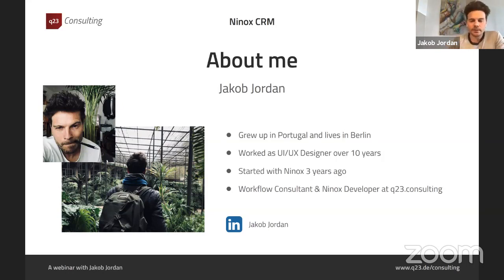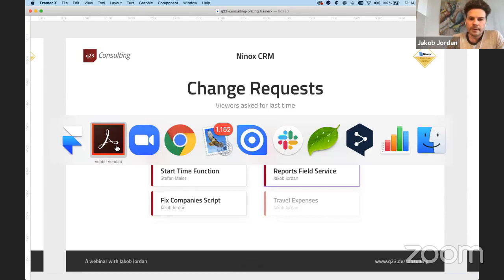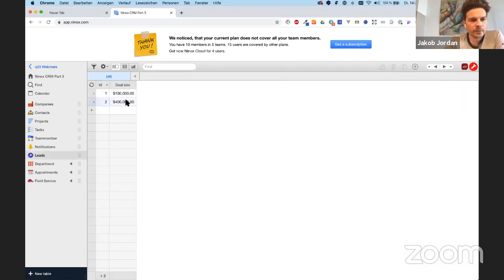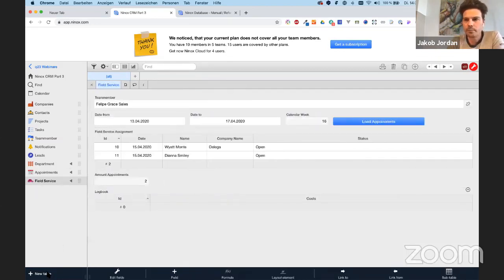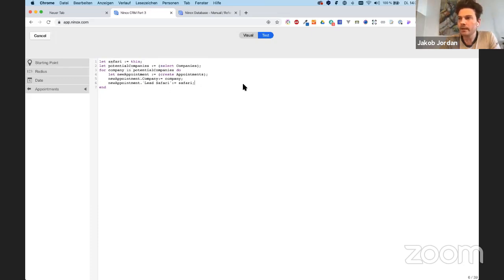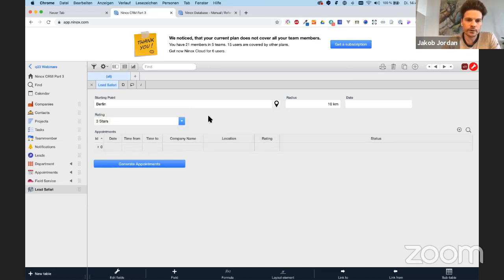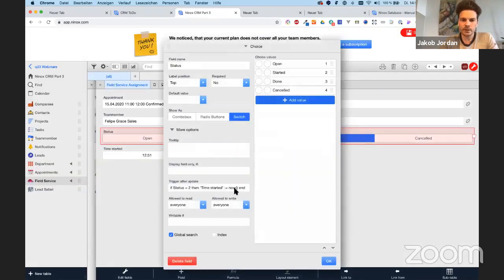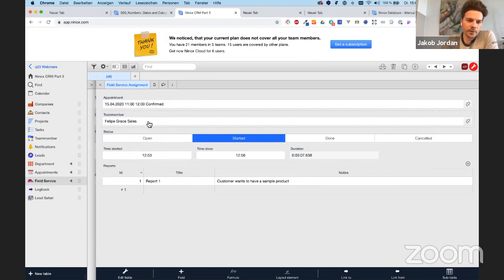Ninox Let's Build: CRM - #3 [EN]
In this series Jakob Jordan of q23 is showing us how to build a custom CRM solution from scratch using Ninox.

Finishing up the let's build, you will learn how to set up automations and field service management from appointments.

Start your free 30-day Ninox Trial: ninox.com